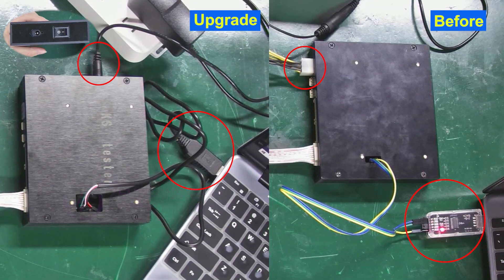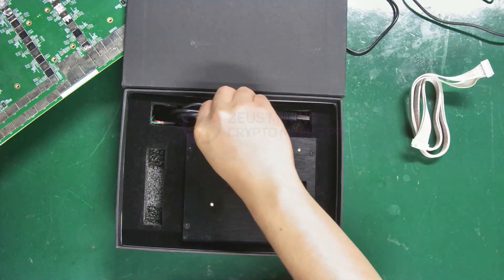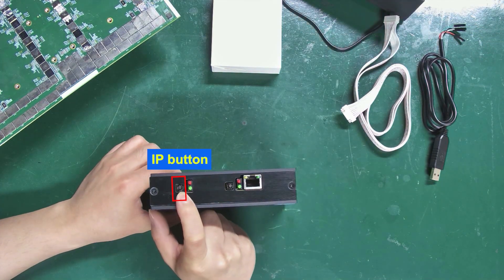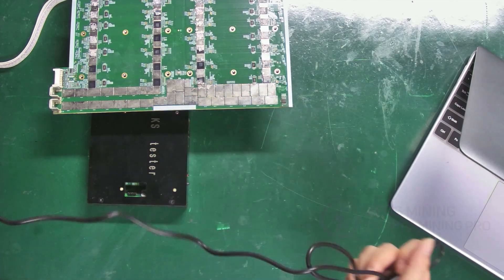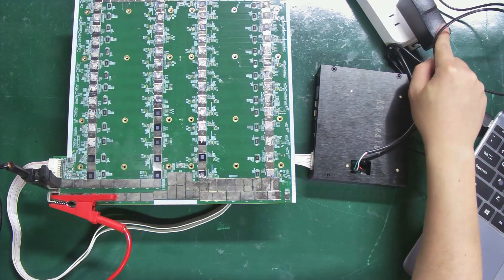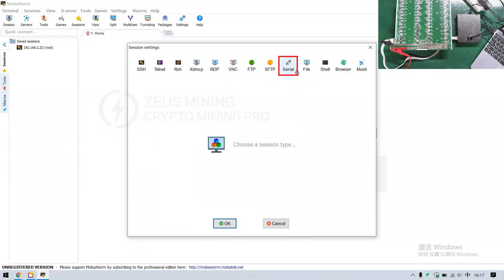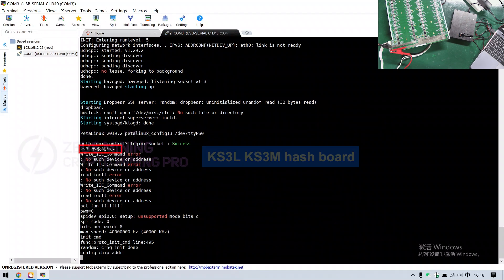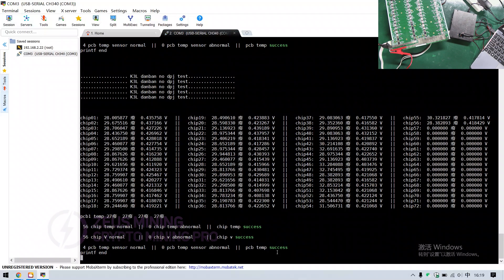How to use upgrade KS tester for testing Iceriver KS5L KS3L KS3M KS3 KS2 KS1 KS0pro KS0 hashboard?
The KS tester is efficient and multi-functional testing equipment used to detect IceRiver KAS miner hash board ASIC chip faults, temperature sensor faults, etc. Its test models include KS0, KS0PRO, KS1, KS2, KS3, KS3M, KS3L, KS5L, etc. It is a universal Iceriver test fixture. This video will explain how to use it and how to switch between test modes.

Related product links：
1）KS universal hash board tester for Iceriver miner